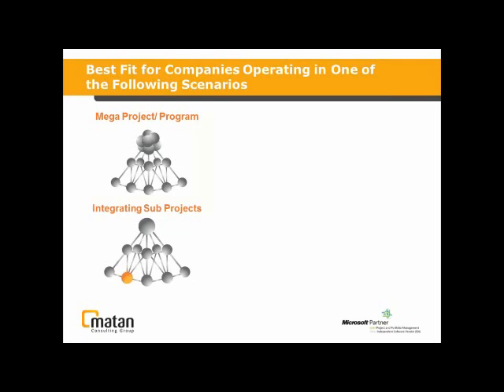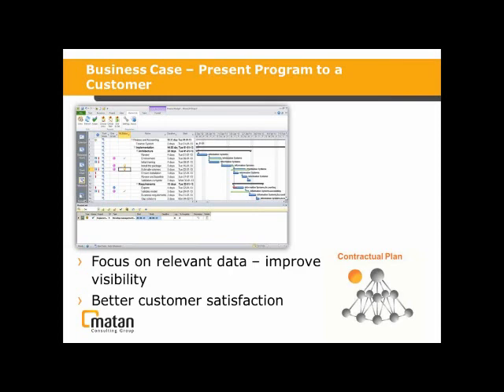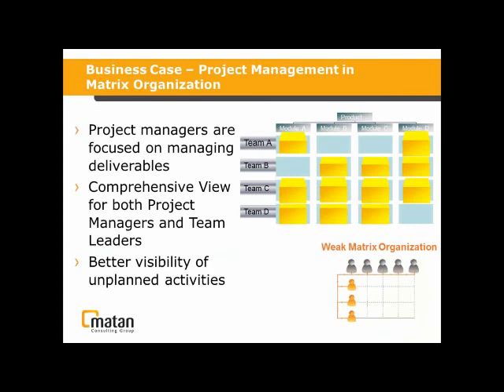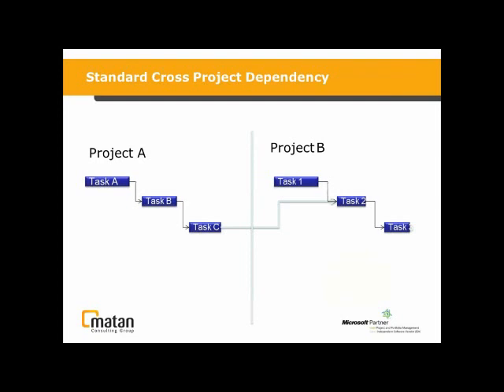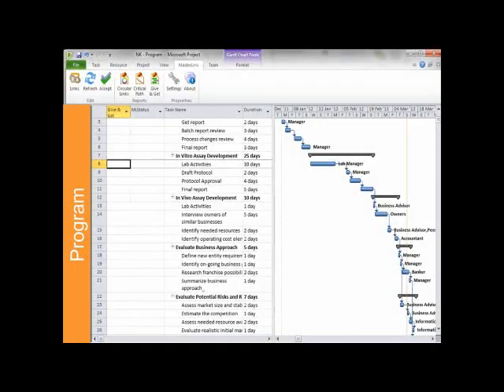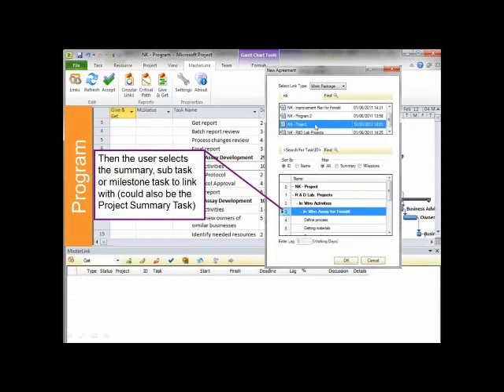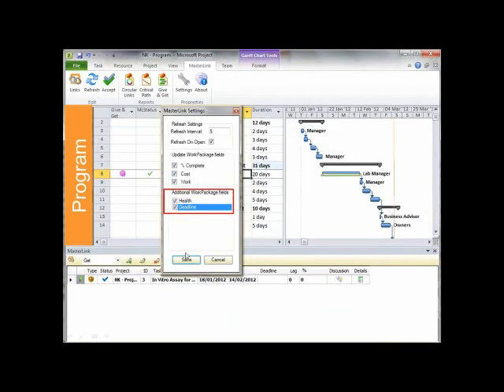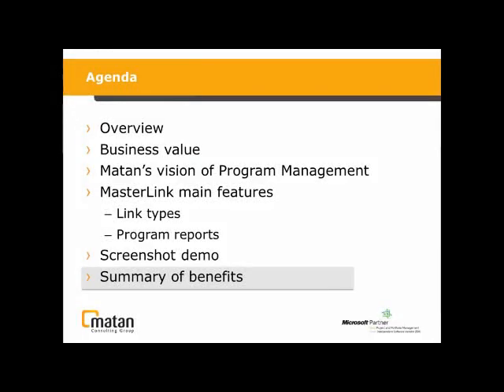Microsoft Project Server users can gain more visibility and control over their projects; Webinar.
Find out how Microsoft Project Server 2010 users can gain more visibility and control over their projects.  In this brief 35min webinar, Daniel Zitter presents real business cases of companies who use Matan's product, Masterlink, custom cloud-hosted by Project Hosts,  to more easily and effectively manage a program and dependencies among projects and realize a significant improvement in business productivity.